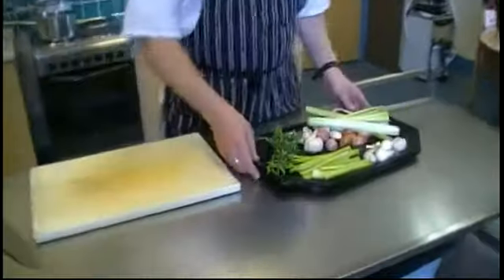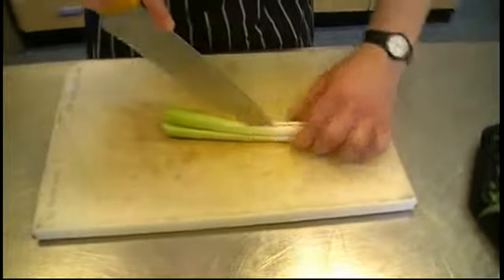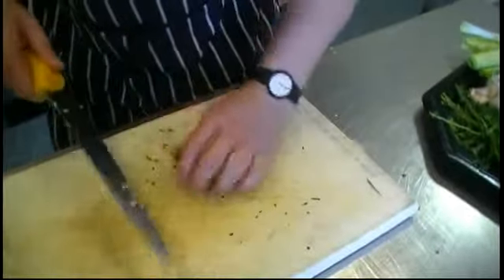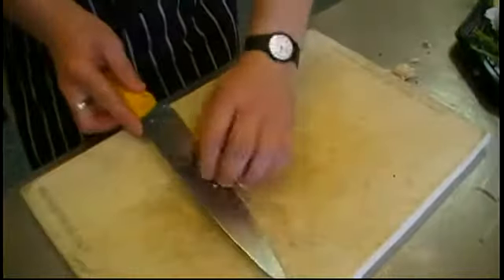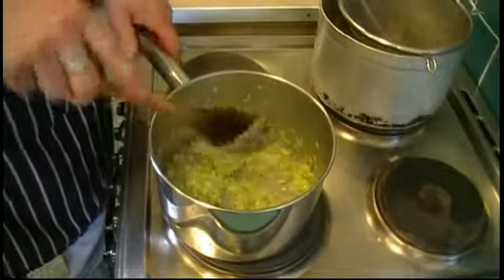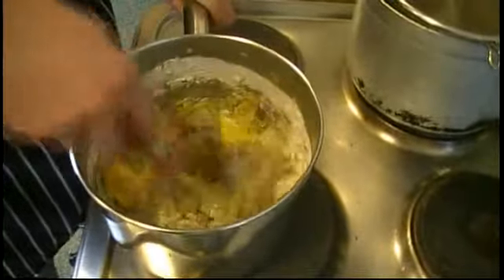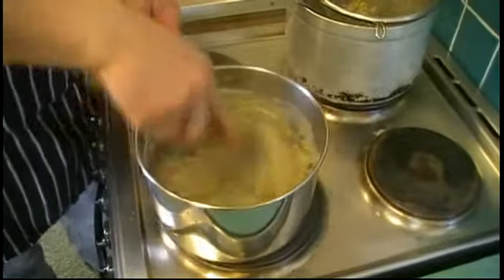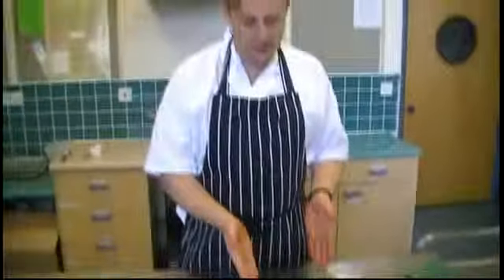GRIMES Rob - Mushroom and tarragon veloute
Mushroom and tarragon veloute